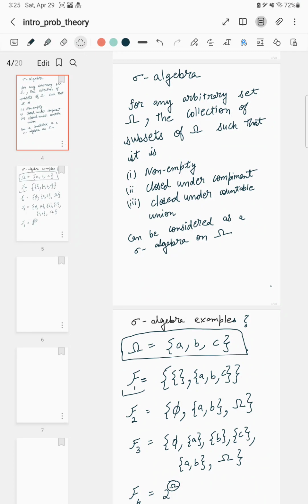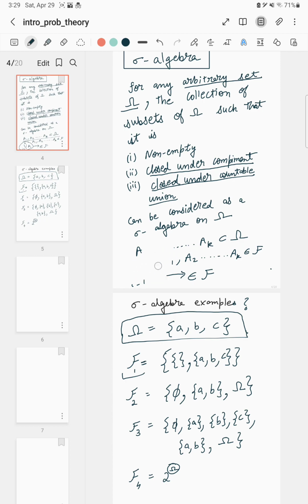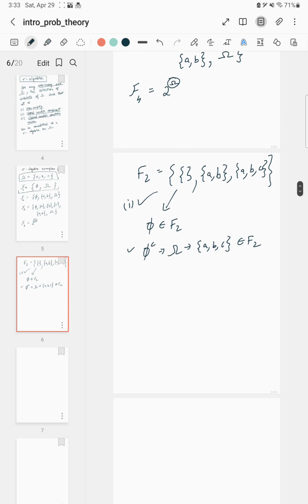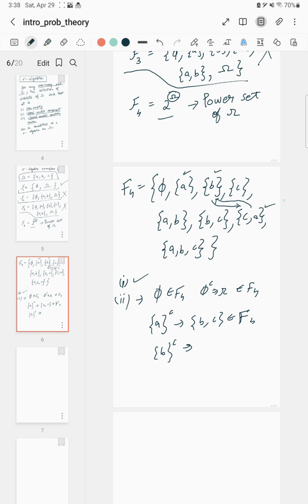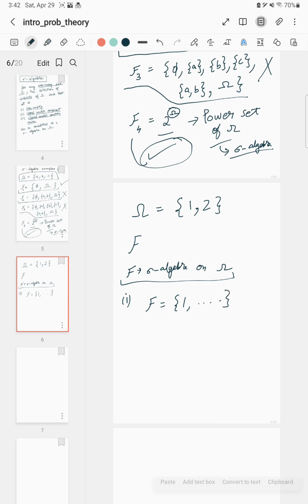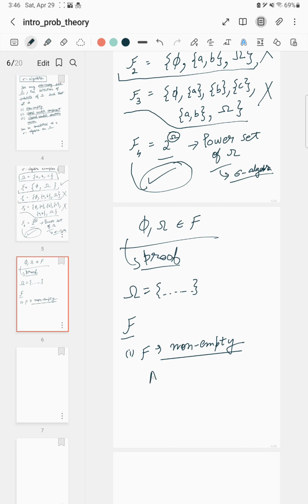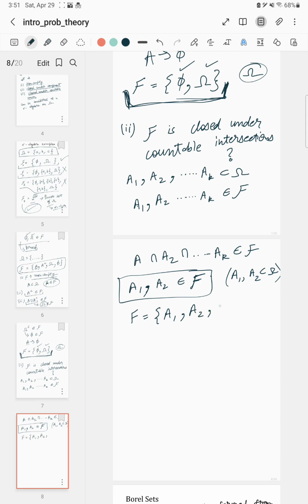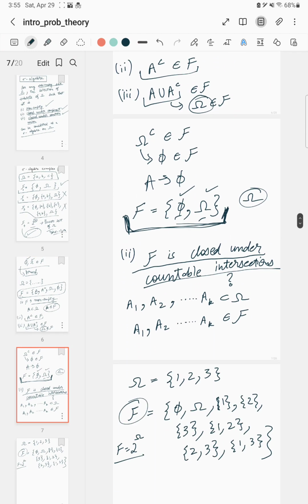Basics of Probability Theory - Introduction to σ - Algebra (Sigma Algebra)